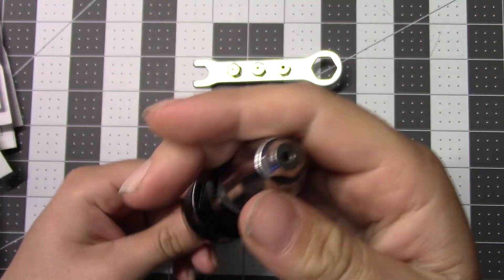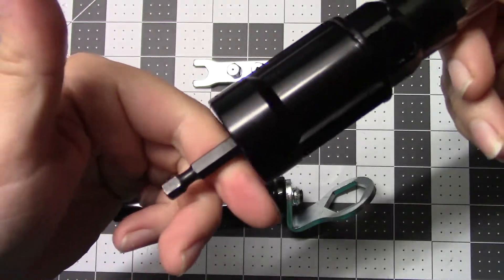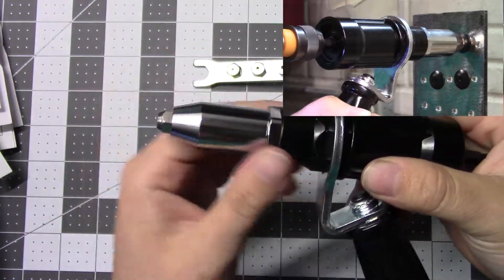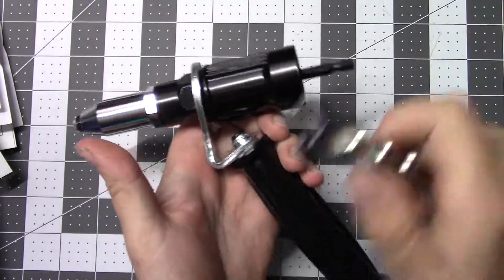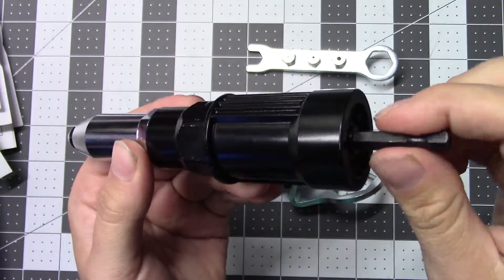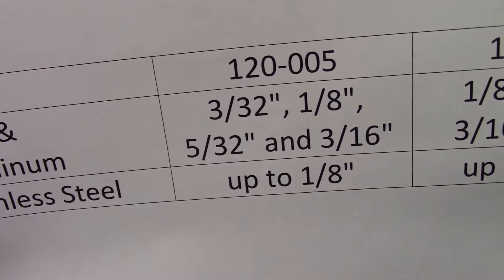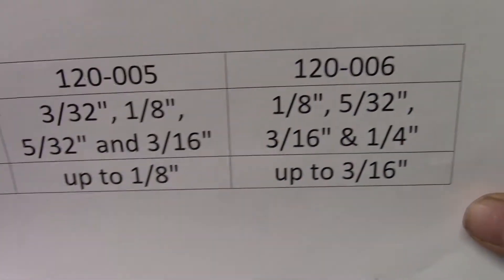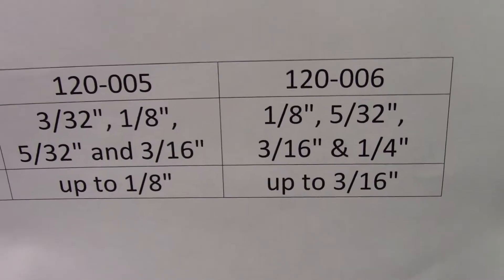Bryke Racing Rivet Gun Adapter for Cordless Drill 120-005 Overview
A alternative to a dedicated cordless rivet gun.
Two model available 120-005 and 120-006
120-005 works with 3/32, 1/8, 5/32, 3/16 steel and aluminum. Stainless steel up to 1/8
120-006 works with 1/8, 5/32, 3/16, 1/4 steel and aluminum. Stainless steel up to 3/16